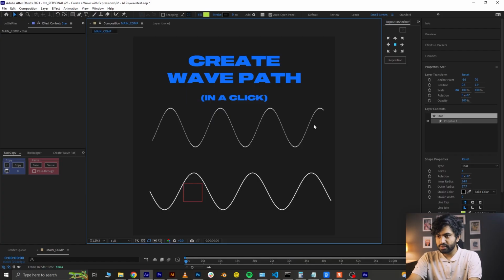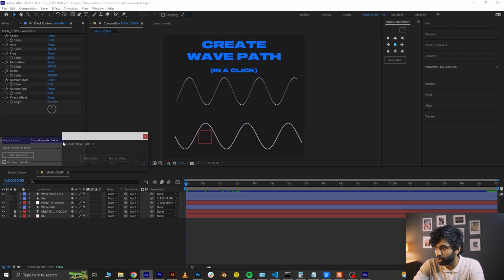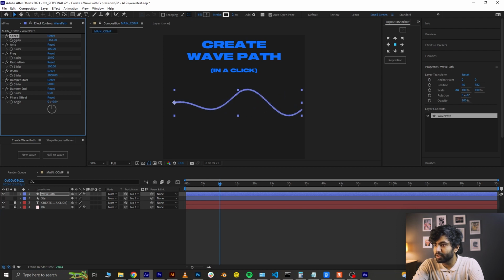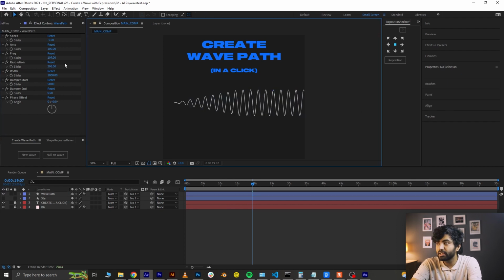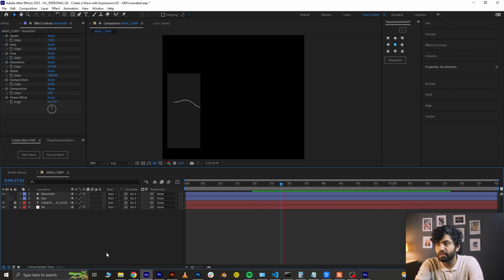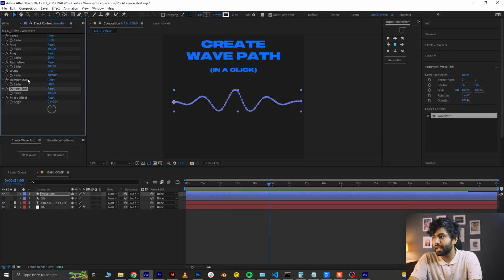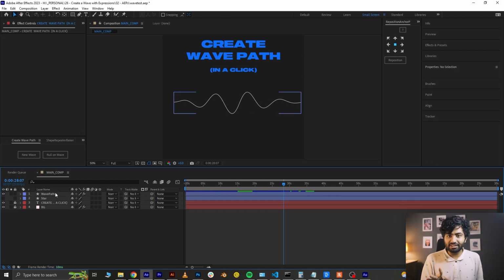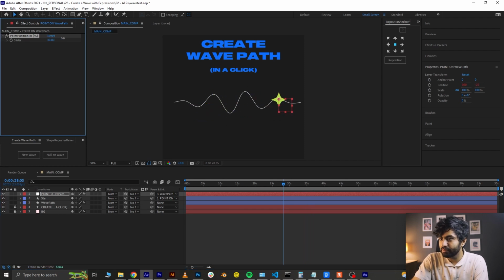Create Wave Path - Tutorial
Now you can create wave paths in a click with Create Wave Path in After Effects!

And here's a step by step guide on how to install the plugin